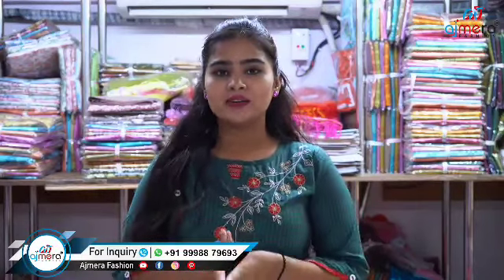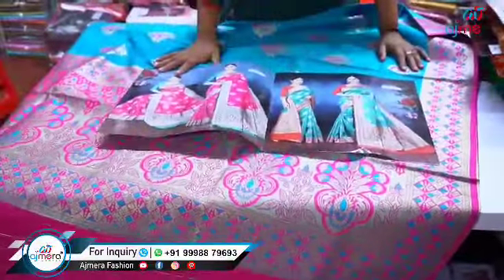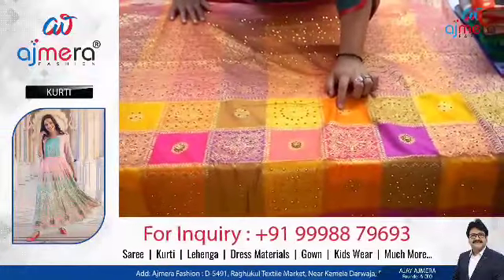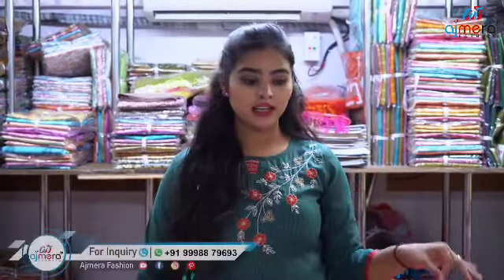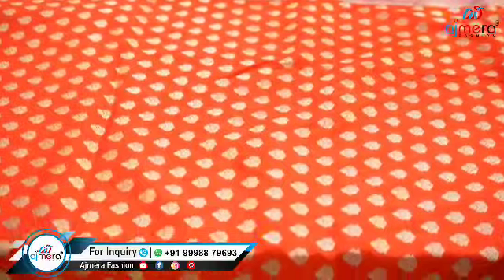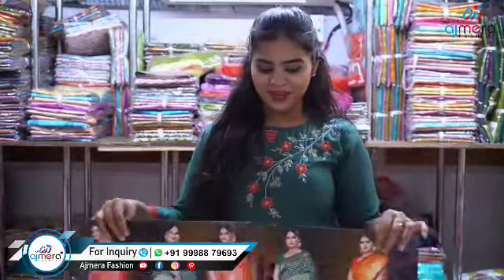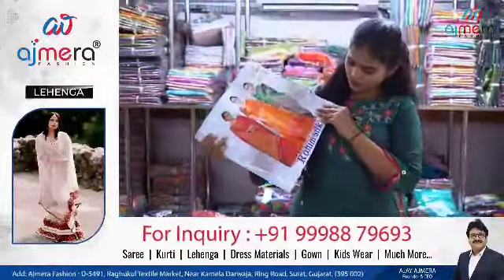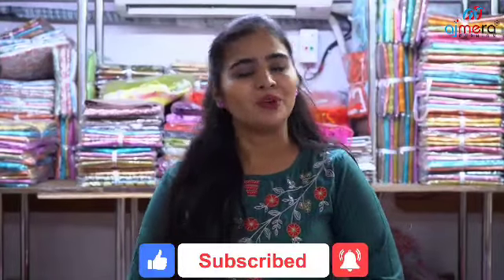महिलाओं के सदाबहार बिजनेस घर के साथ ये भी चलाओ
Small business for women's at home
Business for ladies with low investment in India
Home based business for women's
Simple business for ladies in India

Ajmera Fashion.